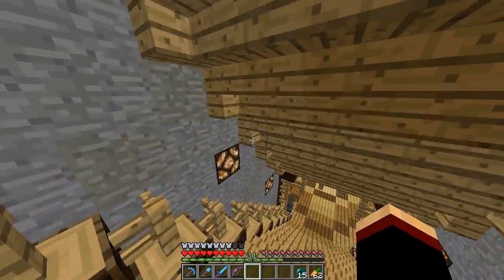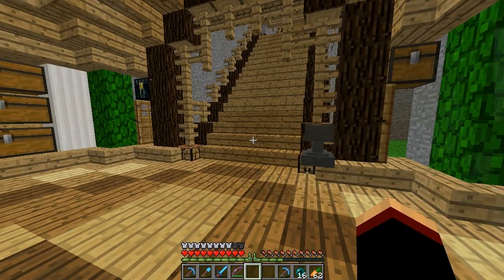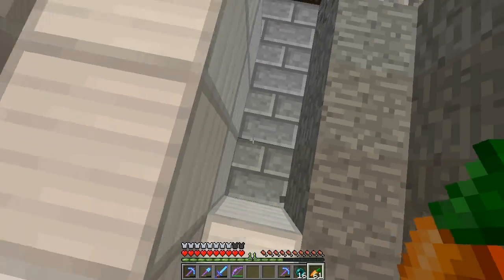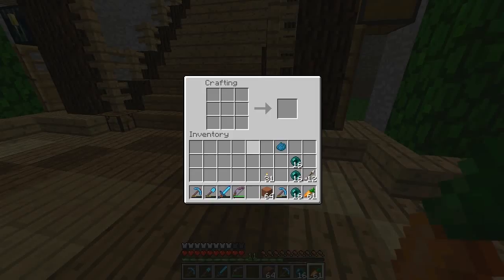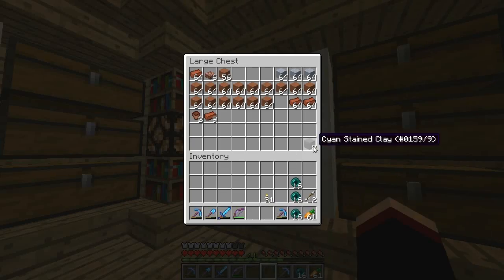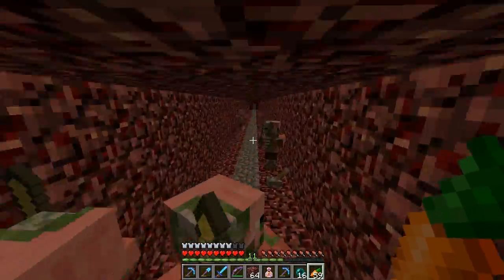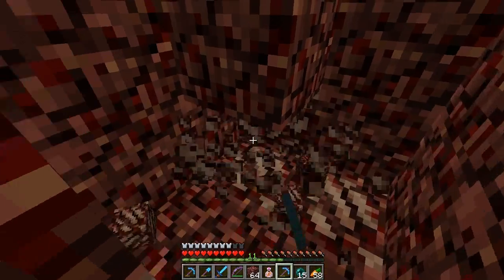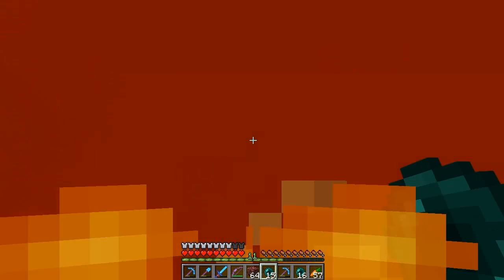Originz ScullCraft SMP - Ep. 51 Not A Nether Story!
I do a bit of gathering in the wonder filled world of the nether and I talk a bit about some certain things! Enjoy!

ScullCraft was made long ago, but recently, there were some problems with the world and in the beginning months of 2013, Macmo changed maps and everyone is starting fresh. This is my let's play on the server! This server is also whitelisted and we are currently not accepting applications.